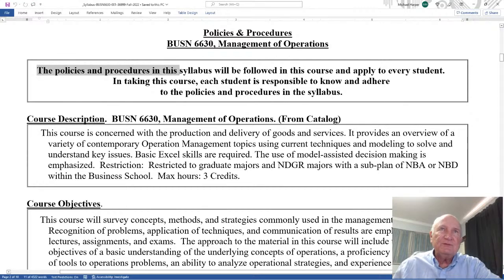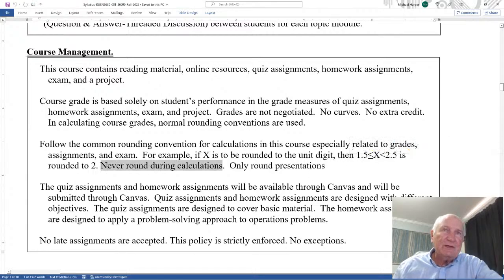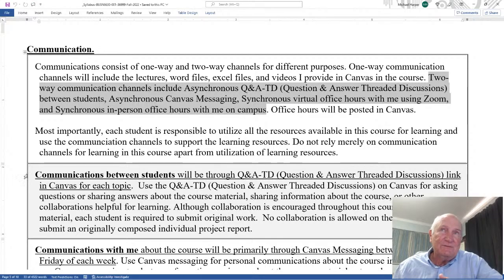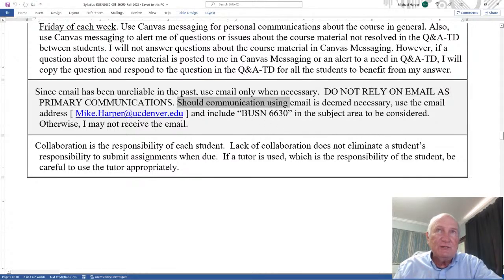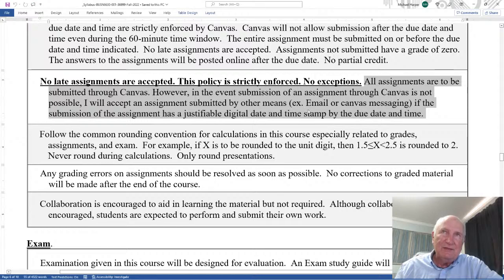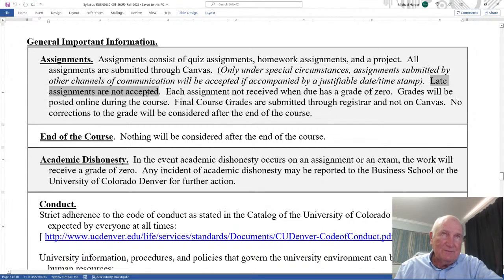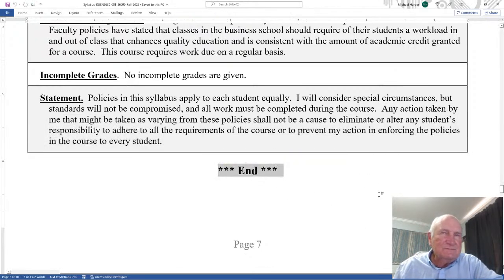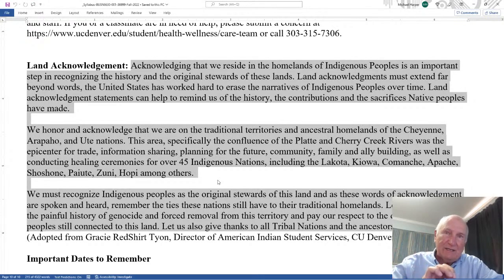Syllabus Policies & Procedures Video, BUSN 6630, Management of Operations